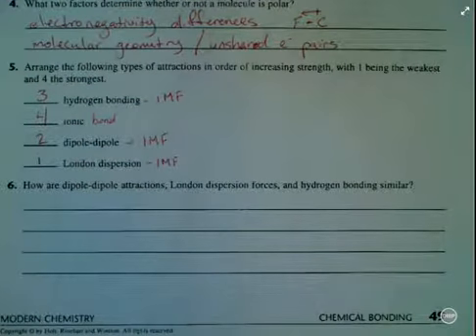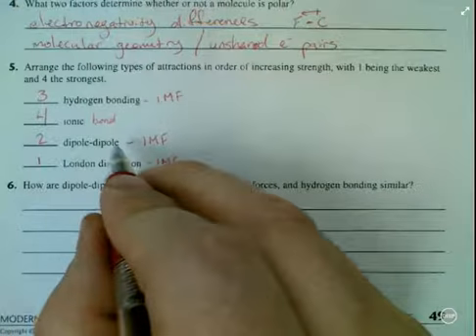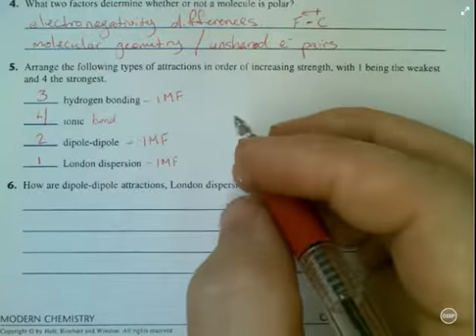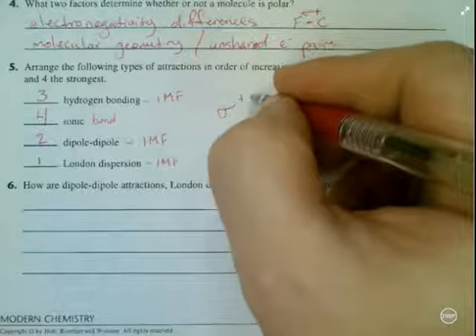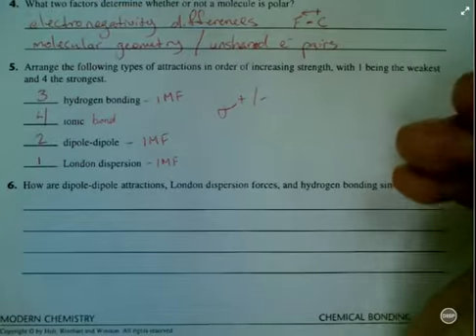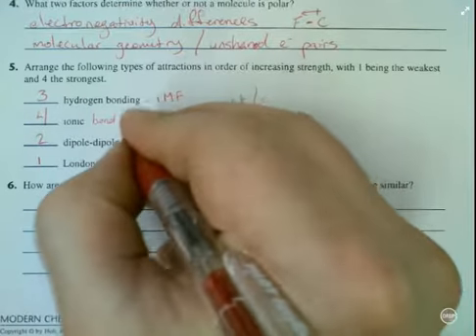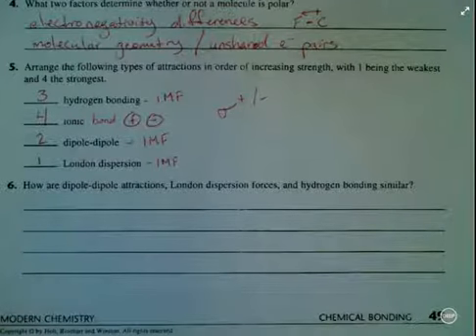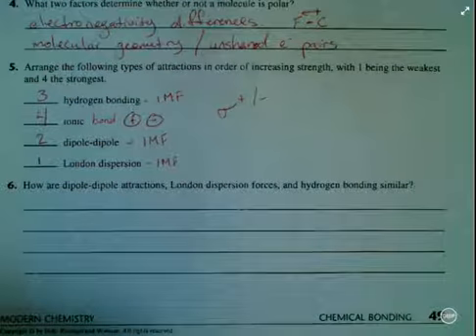Chem Ch 06-5 Secondary Worksheet #5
In this video, we go over #5 from the Ch 6-5 worksheet.